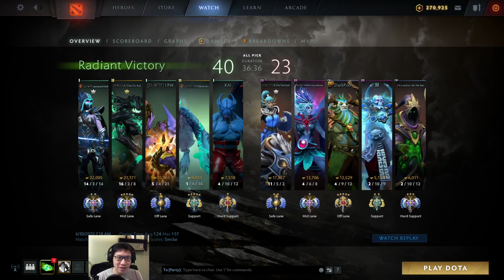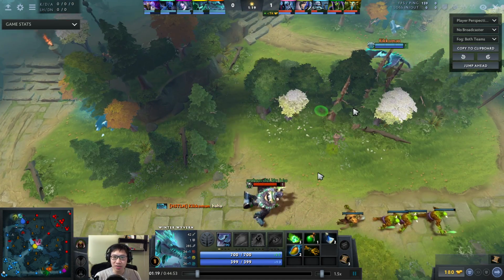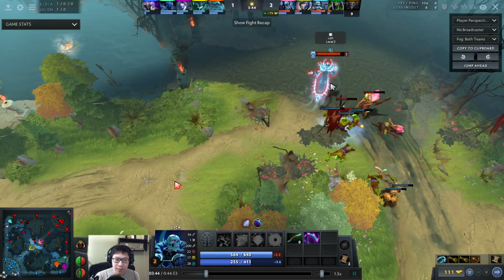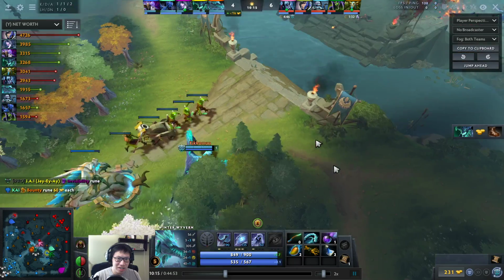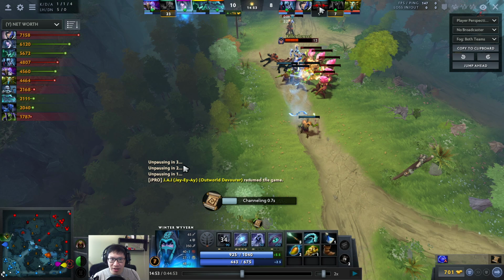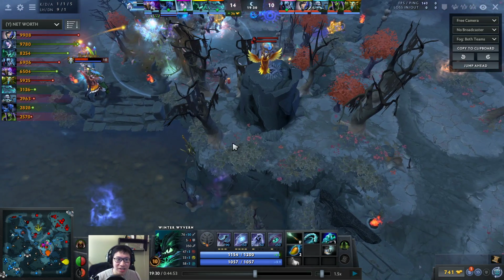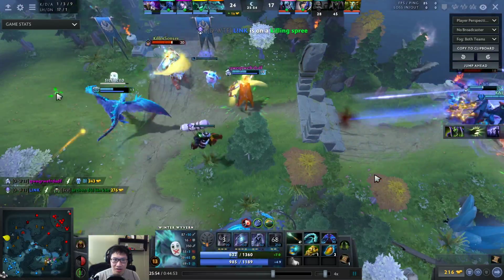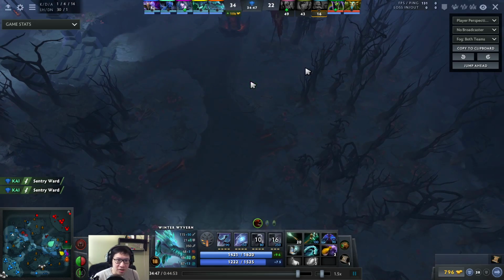Replay Analysis: Winter Wyvern Hard Support - Archon 5 | 7.27